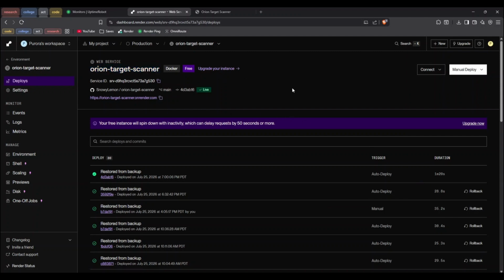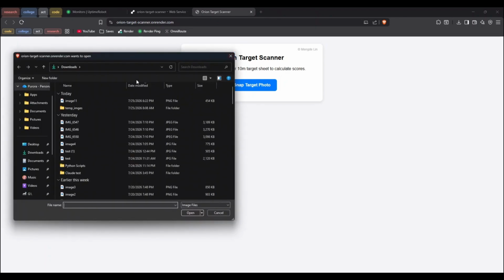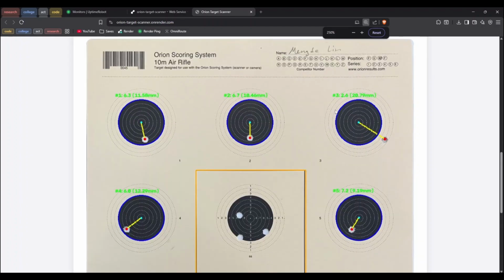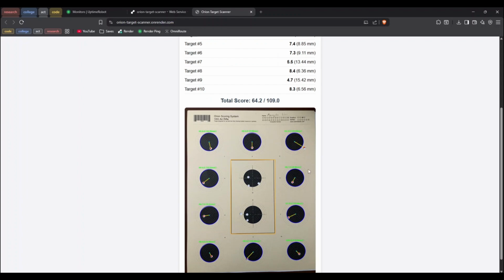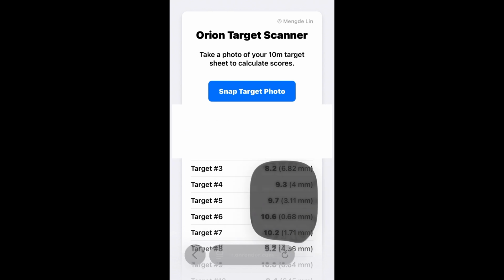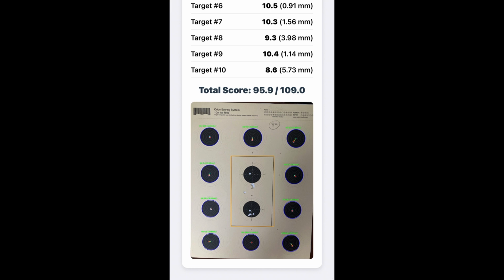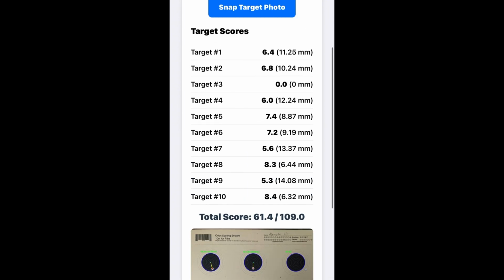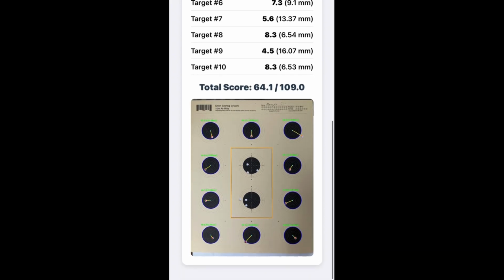Orion Target Scanner WebApp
Works on:

PC/MacBook (select images to directly upload, only Web Access)
iOS/Android (scans images using camera, Web Access + option for App on Homescreen)

Completely Free to Use to Anyone - Graded With ISSF 10.9 Decimal Scoring System

Created for the Troy High School NJRTOC's Marksmanship Program by Mengde Lin 2026